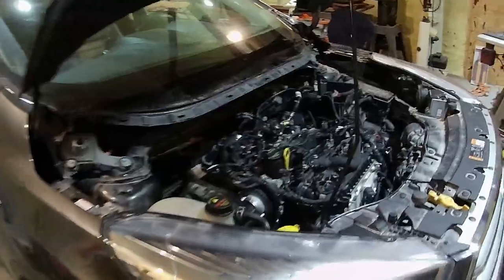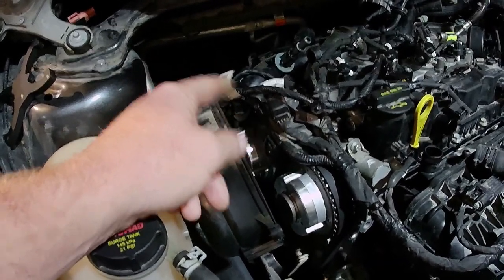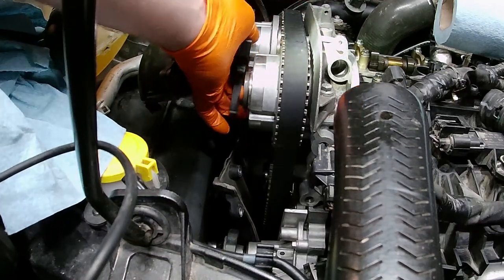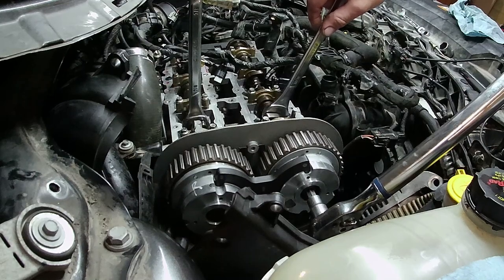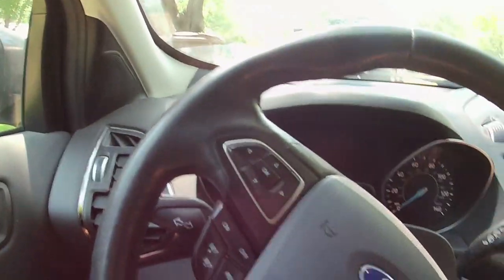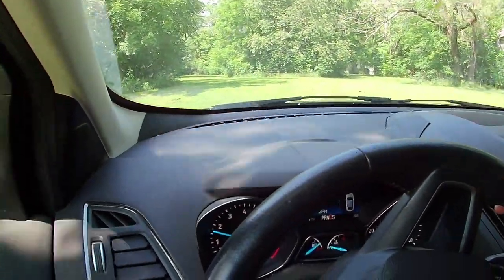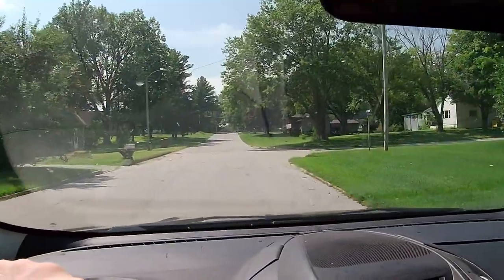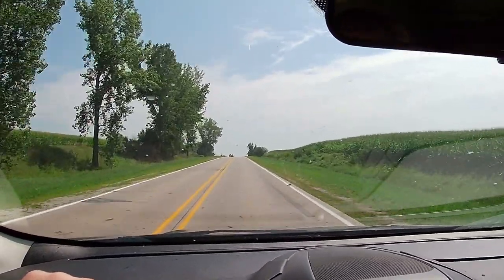2018 Ford Escape, part 9, The conclusion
Here is the sum up of this project, some details and the story of how this whole thing began.